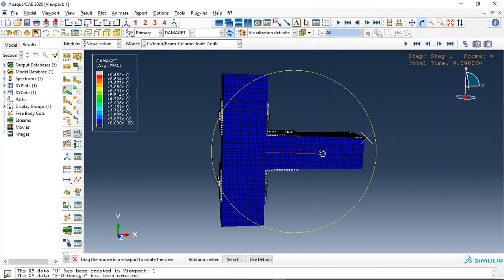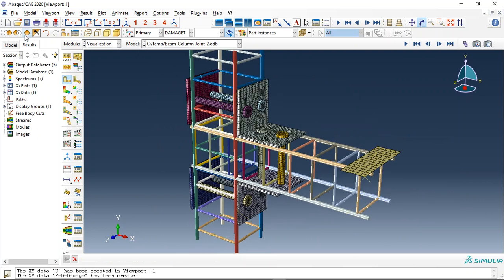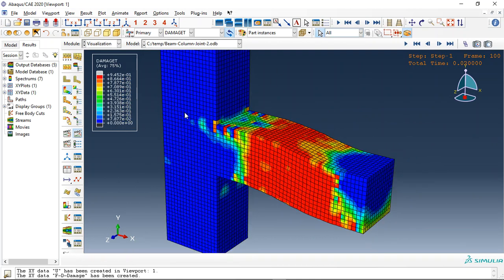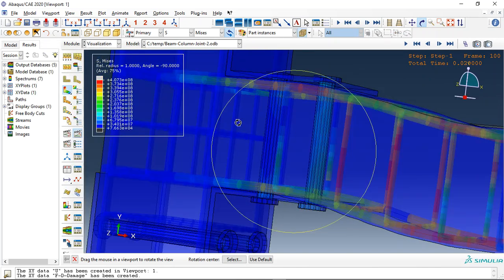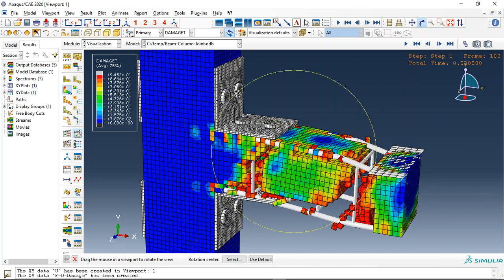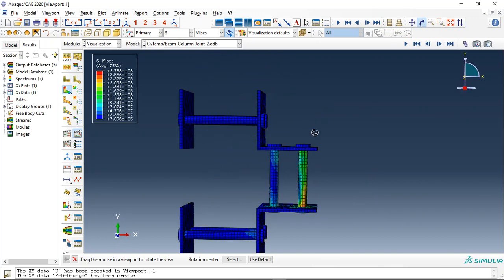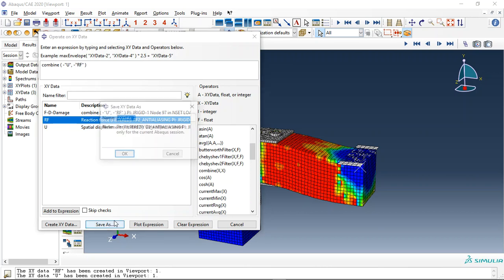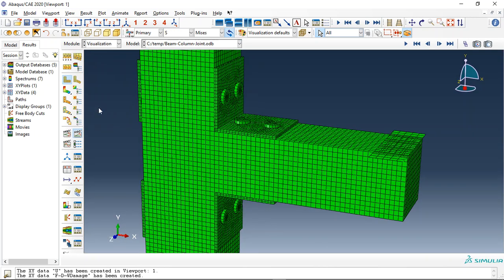Simulation of the UHPC beam-column joint reinforced with steel angle and bolts in Abaqus